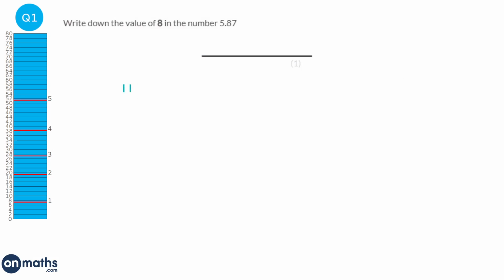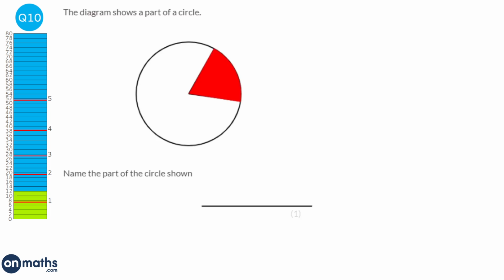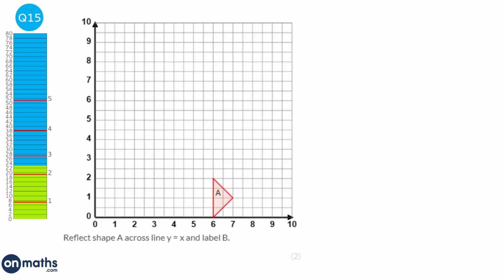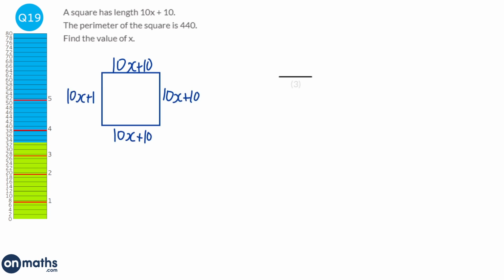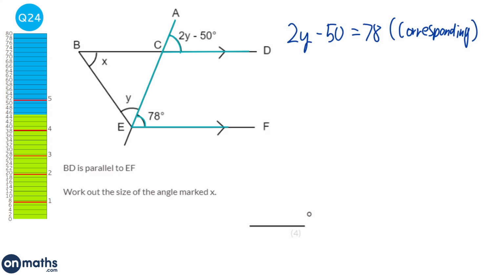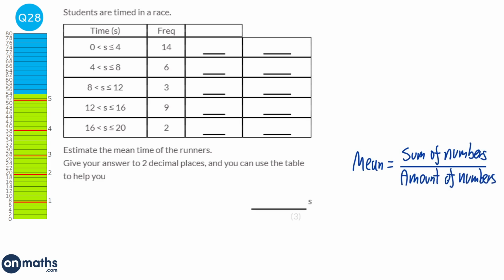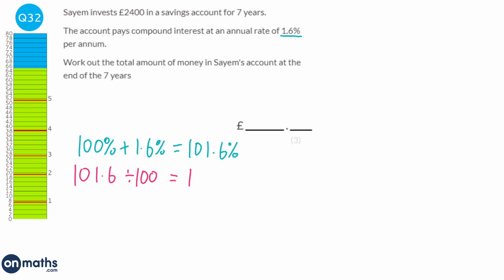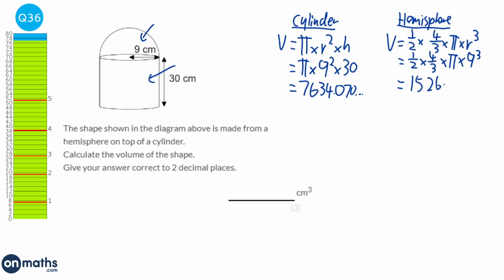UPDATED Nov 2023 Predicted Maths GCSE Paper 2 Edexcel (Foundation Paper 2) Calculator Exam 1MA1-2F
This has been updated from the topics that were in paper 1.

00:00 Introduction
00:24 Q1 Basic Number: Find Value Of Digit In Number
00:56 Q2 Fractions: Find Fraction Of Shaded Squares
01:18 Q3 Basic Number: Find Prime In List
02:07 Q4 Factors and Primes: List Factors
02:53 Q5 Basic Algebra: Collect Like Terms (3 Terms With Coefficients)
03:46 Q6 Accuracy: Round Integer to 3 Significant Figures
04:53 Q7 Averages: Median from A List
05:50 Q8 Percentages: Percentage of Amount (Calculator)
06:18 Q9 Fractions Decimals Percentages: Convert Fraction To Percentage (Calculator)
06:54 Q10 Circles: Parts of a Circle
07:39 Q11 Compound Measures: Convert m/s to km/h
09:24 Q12 Scatter Graphs: Scatter Graph Describe Relationship
10:33 Q13 Proportion: Best Value Between Three Items
12:43 Q14 Ratios: Find Amount From 3-Part Ratio and Total
13:53 Q15 Transformations: Draw Diagonal Reflection
15:25 Q16 Sequences: Find Linear nth Term From Pattern
16:23 Q17 Standard Form: Subtract On A Calculator
17:24 Q18 Area and Perimeter: Trapezium, Tiles and Money Problem
20:39 Q19 Solving Linear Equations: Find x From Square Perimeter
21:57 Q20 Ratios: Convert Ratio to Unit Ratio (1:n)
22:36 Q21 Ratios: Given amount different between parts
24:05 Q22 Real-Life Graphs: Find Speed On Distance-Time Graph
24:49 Q23 Pythagoras’ Theorem: Two Step Problem
27:06 Q24 Angles: Angle In Parallel Lines With Complex Expressions
29:45 Q25 Non-Linear Graphs: Draw Quadratic Graph
32:29 Q26 Expand/Factorise Linear: Expression For Area of Rectangle With Algebra
33:26 Q27 Formulae: Rearranging Simple Formulae in Form x = ay + b Where a Is A Fraction
34:22 Q28 Averages: Mean from Grouped Frequency Table
37:29 Q29 Venn Diagrams: Sort Numbers With Venn Diagram
38:31 Q30 Formulae: Substituting into suvat Formulae
39:25 Q31 Circles: Perimeter of Sector
40:58 Q32 Percentages: Basic Compound Interest
42:23 Q33 Accuracy: Find Error Interval (Different Units)
44:07 Q34 Trigonometry: Basic Find Length B (tan)
45:49 Q35 Transformations: Draw Translation By Adding Vectors
47:09 Q36 Volume And Surface Area: Volume of Cylinder And Hemisphere
48:55 Outro